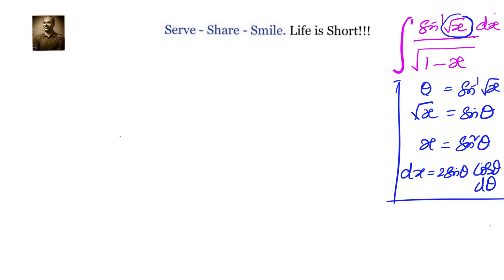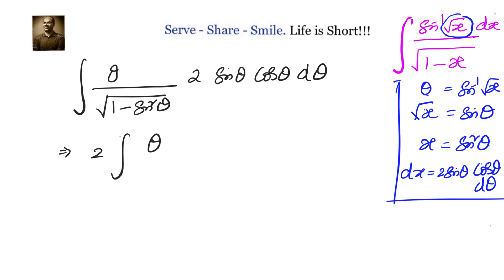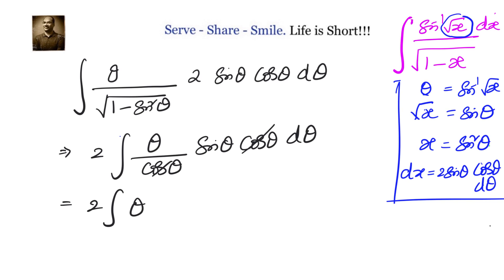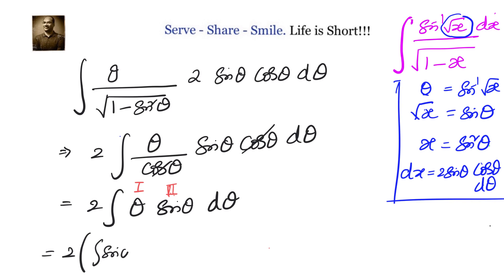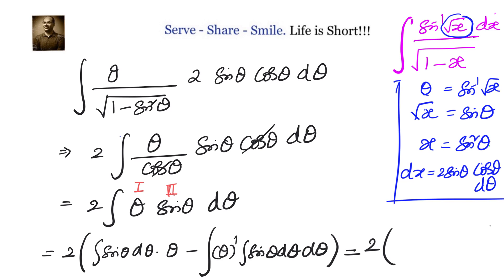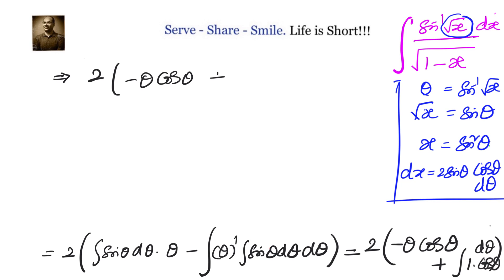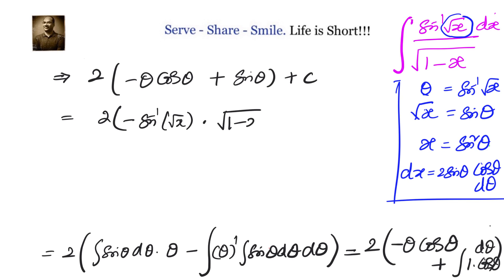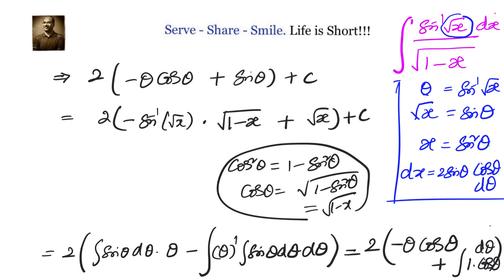Calculus - Integration - Integral of Arc ( sin sqrt(x) ) / ( sqrt ( 1-x) )